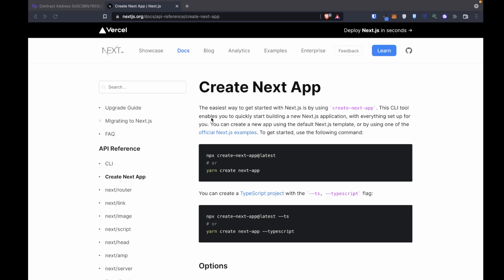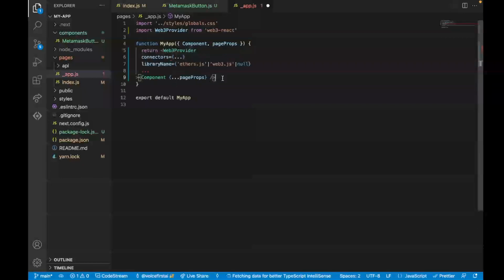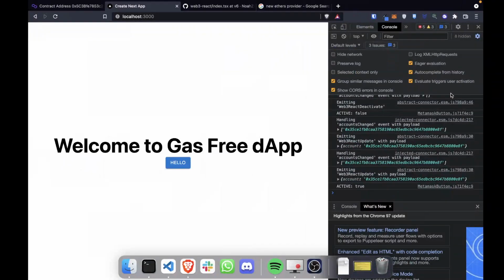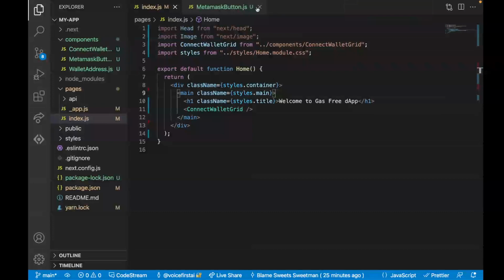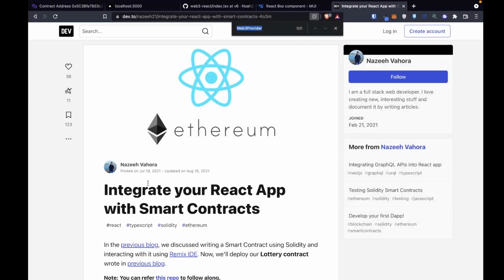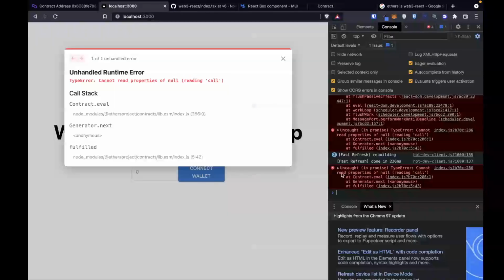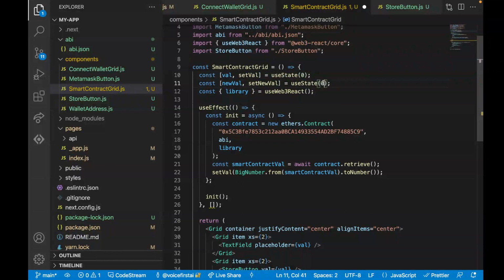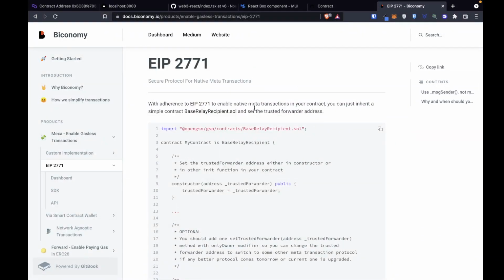Gas Free dApp - EIP-2771 - Meta Transactions - Part 2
Gas Free dApp - EIP-2771 - Meta Transactions

Part 2: ReactJS

Goal: Train Web3 Coding Skills.

There is a growing interest in making it possible for Ethereum contracts to accept calls from externally owned accounts that do not have ETH to pay for gas.

This can be accomplished with meta transactions, which are transactions that have been:
1. Authorized by the Transaction Signer. For example, signed by an externally owned account.
2. Relayed by an untrusted third party that pays for the gas (the Gas Relay)

FREE Courses (Limited Availability):
1. Generative Art on Blockchains
2. CryptoZombies - Ethereum Blockchain Solidity Developer
3. Fullstack Ethereum Blockchain Bootcamp
4. Flow Blockchain Developer Bootcamp (Free)
5. Ultimate Voice Dev Course - Google Actions & Alexa Skills